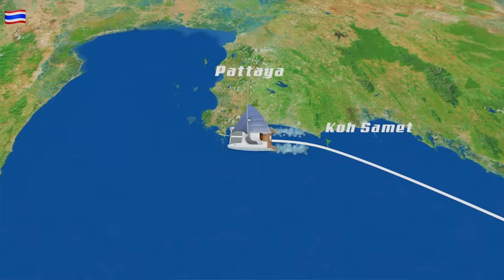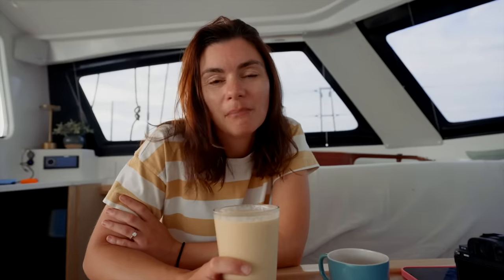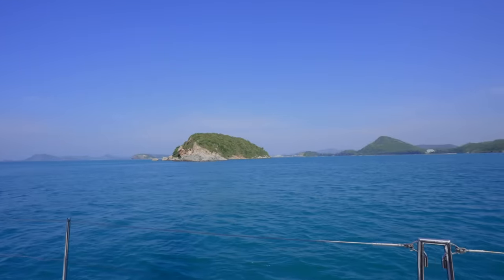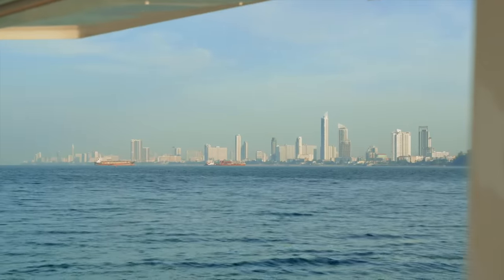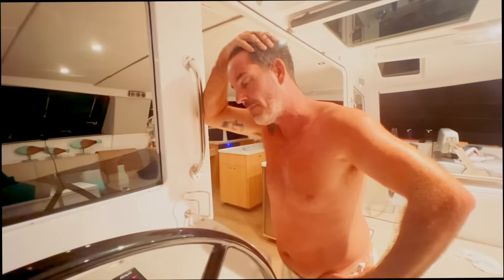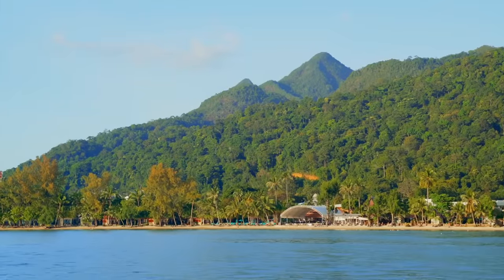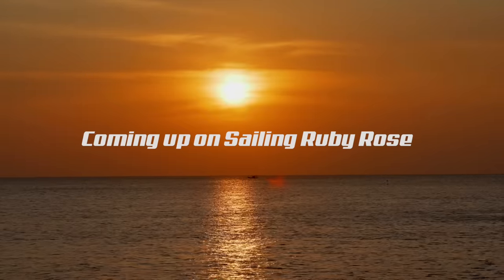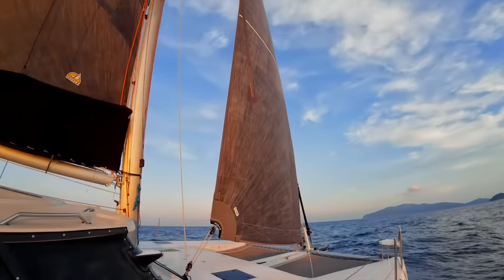BIG ANNOUNCEMENT: We've Changed our Sailing Plans and This Is Why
Welcome to this week's episode where we sail back to Pattaya and announce our sailing plans for 2024! We've been spending a lot of time thinking of what to do with our brand new catamaran- do we sail her to Europe? Cruise around Asia? Sail to Australia or across the Indian Ocean? So many good options, but we've now made our decision, and this is why.

MUSIC
Artlist

We met travelling around India, and quickly agreed that rather than “settling down” and doing what most normal people do, we wanted to travel and have adventures! We moved onto our 38 foot monohull in 2014, sailed across the Atlantic twice, cruised the Caribbean, Bahamas and Europe, before buying a brand new 45 ft catamaran!